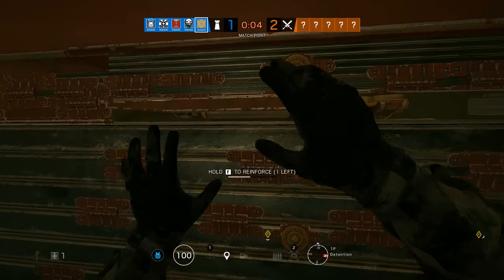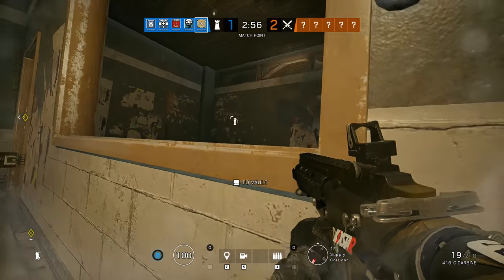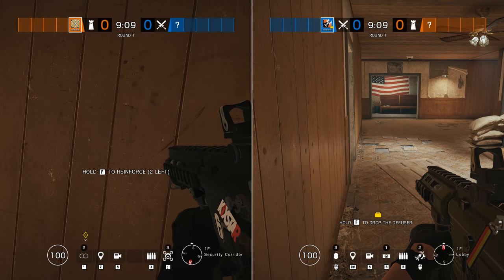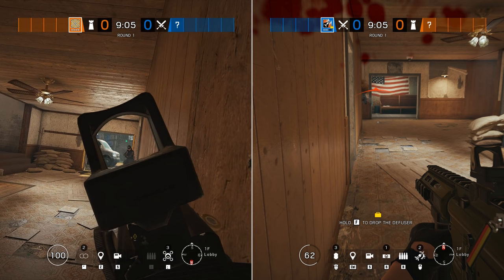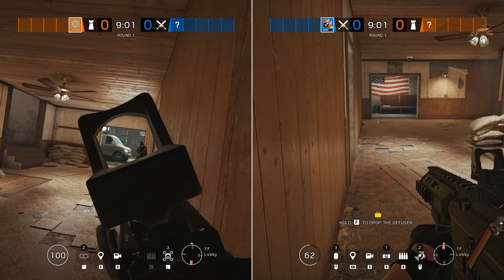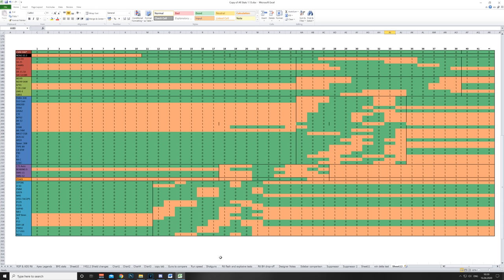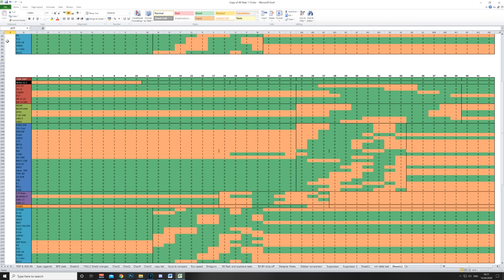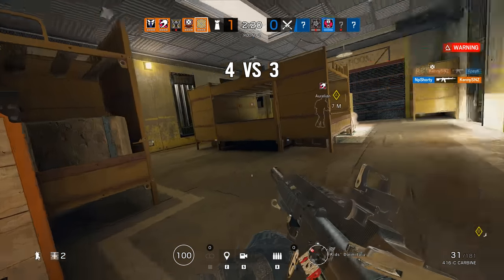Is Jäger stronger as a 2-Speed / 2-Armour?! - Rainbow Six Siege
In the latest Mid-Season Designer Notes for Operation Void Edge it was announced that Jäger will be reduced from a 3-speed / 1-armour operator to a 2-speed / 2-armour operator. People aren't quite sure if this change to one of the most popular operators of Rainbow Six: Siege is a buff or a nerf, so I decided to delve into the topic and run a few tests and analyses to add to the discussion. Is the speed reduction really that bad? Will Jäger now tank a lot more hits? Can we discover a pattern in the average operator performance? Let's find out in this video!

00:00 - Intro & Speed Disadvantage
07:02 - Armour Advantage?
09:49 - Win Rate Analysis
12:09 - Conclusion

More Rogue-9!